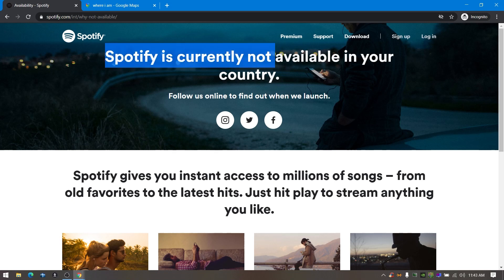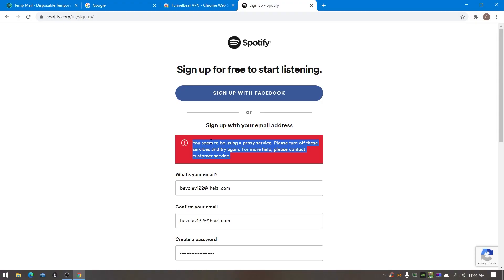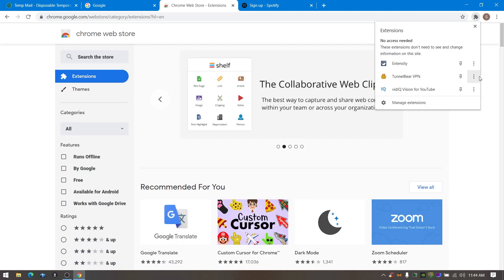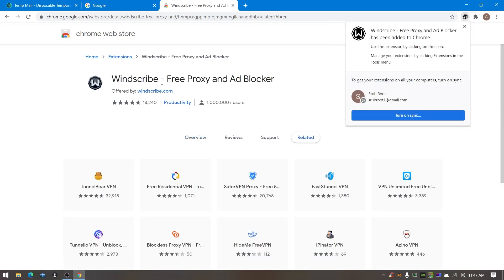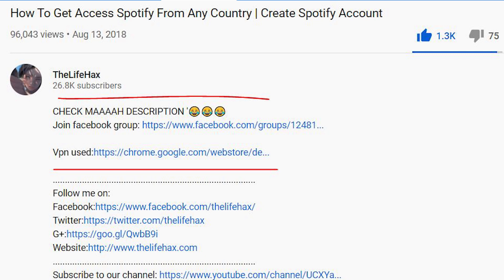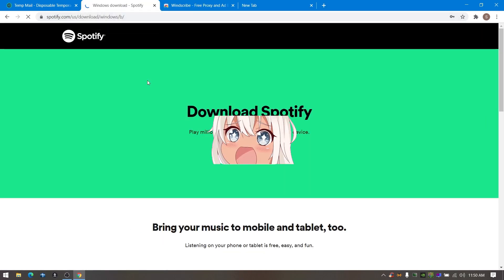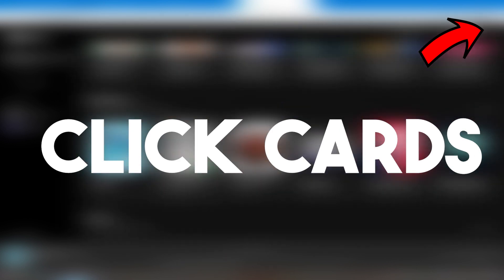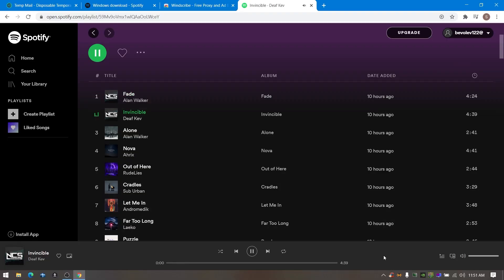How to sign up Spotify proxy Service error Spotify not available in your country FIX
You seem to be using a proxy service. please turn off the services and try again

In this Video i show how to sign up Spotify if your having proxy services error or spotify not available in your country.

'😍😊😊😊 This iz GEM 💎💎💎💎💎

Well My previous video tons of question lot of you guys have asked me how to fix
You seem to be using a proxy service. please turn off the services and try again. for more help, please contact

Well it's that easy to solved lol.

NOTE:
i will update VPN if this VPN is not work &
if vpn stuff not work anymore i will need to update video :)

WORKING VPN:
Windscribe ( Use Free or dnt sign up u still have 2 gb bandwith )

If not work :) Try this one!

Thelifehax